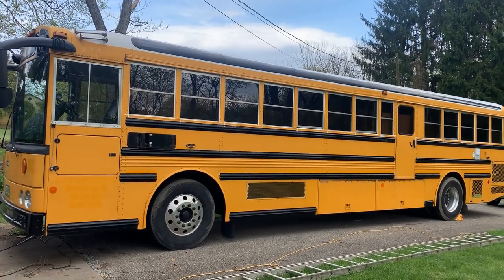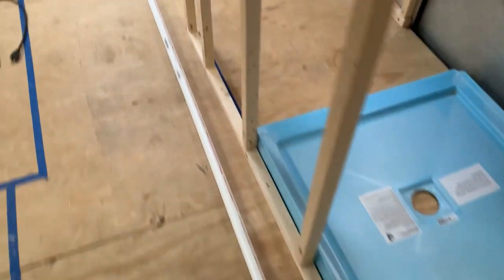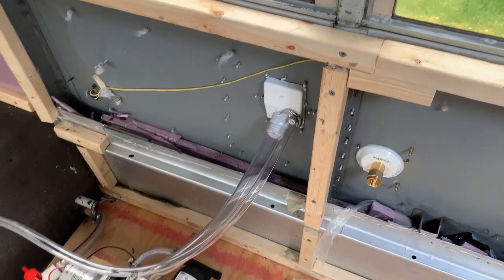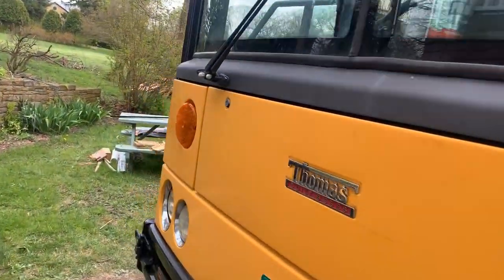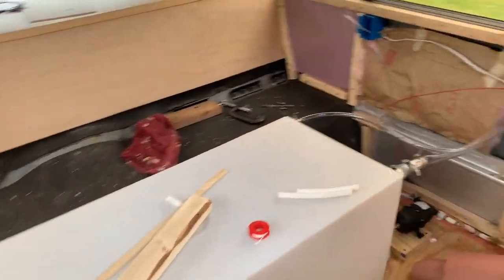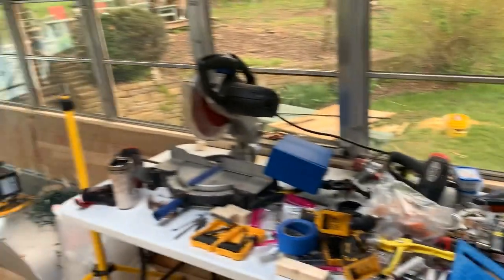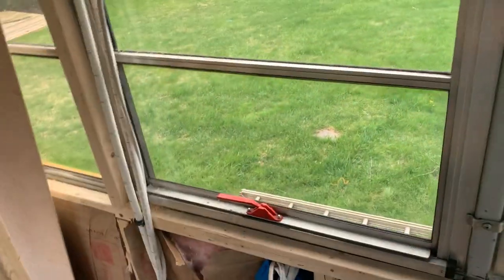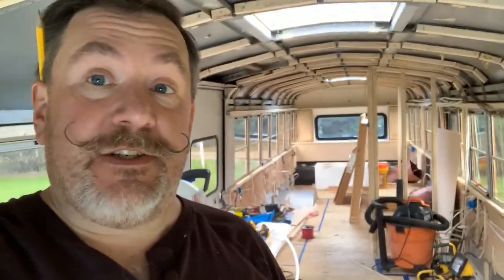Harmony Express Skoolie (Ep 14) Skoolie framing, plumbing, electric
This week, we add our first interior walls to the Harmony Express.  Describe how we find a place to get started and to build around.  Then we continue onward to begin the install of plumbing and electrical!

Things are moving along quickly on the Harmony Express Skoolie!